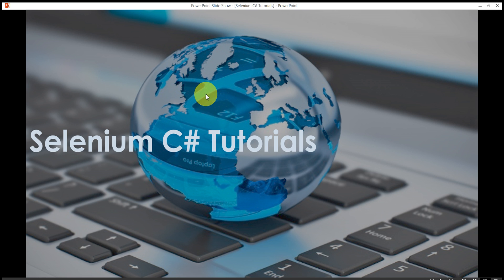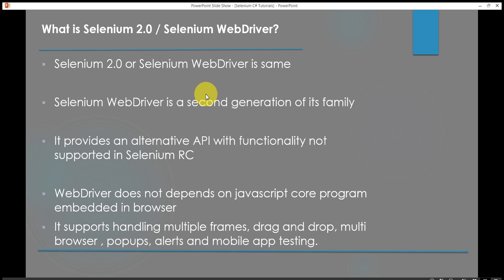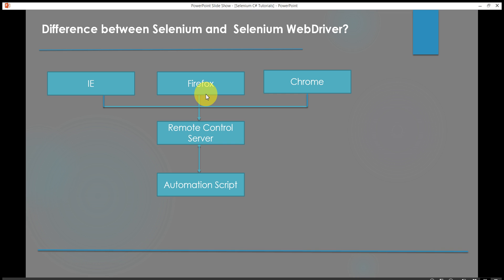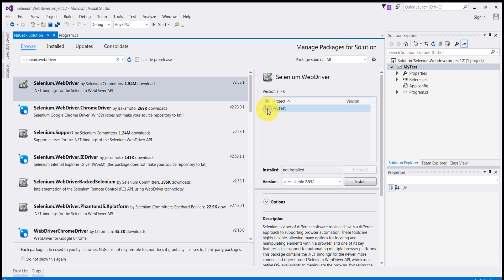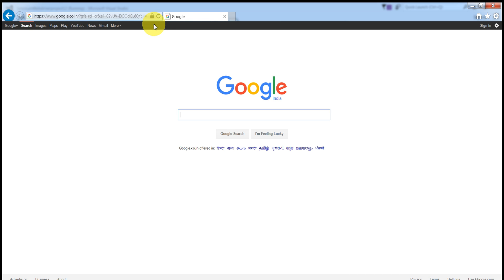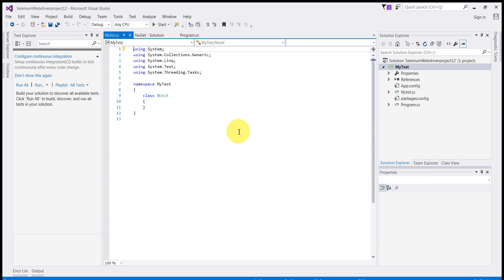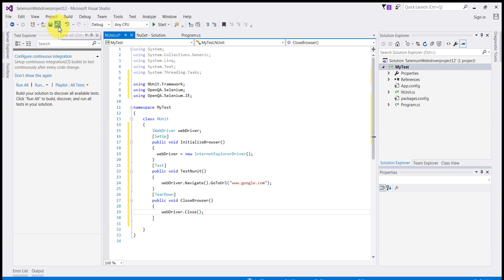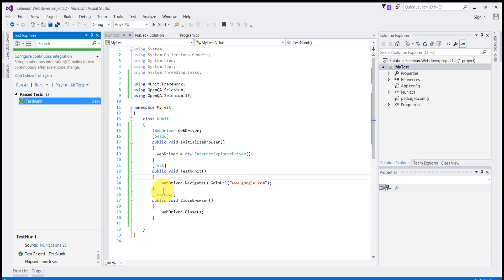How to setup or install Selenium WebDriver with Visual Studio | Automation | Testing | Tutorial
Step by step guide to Selenium WebDriver and NUnit Framework Integration with Visual Studio using c#. Software, Testing, Education, Tutorial, Selenium.